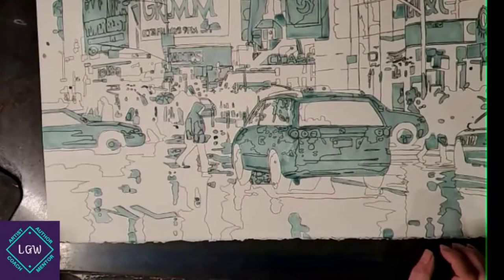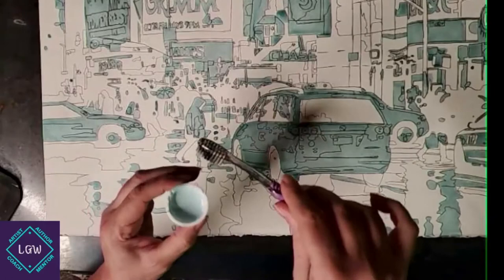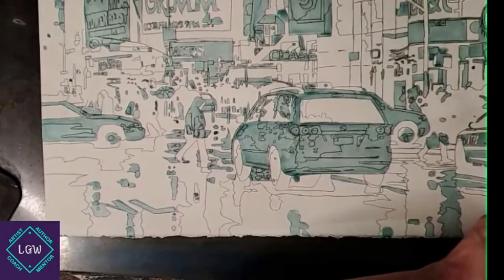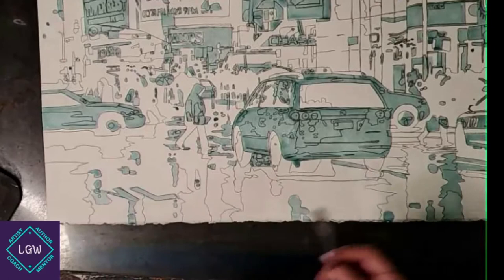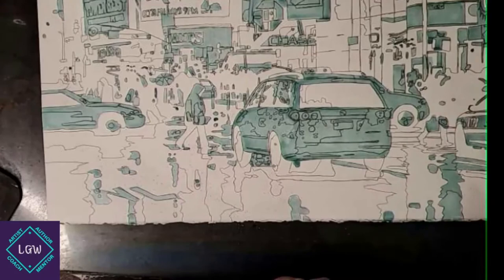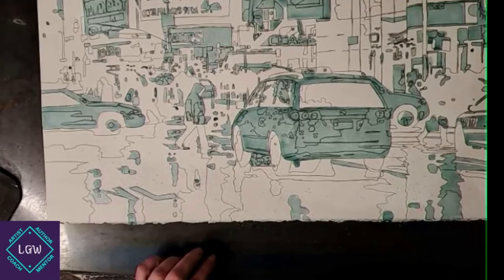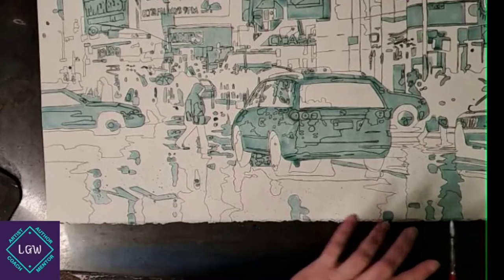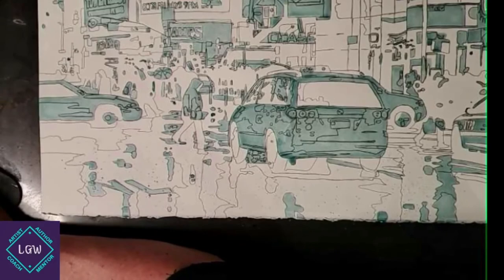Toothbrush Masking Tip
In this video we explore using a toothbrush to create sparkling city streets with well placed masking fluid.